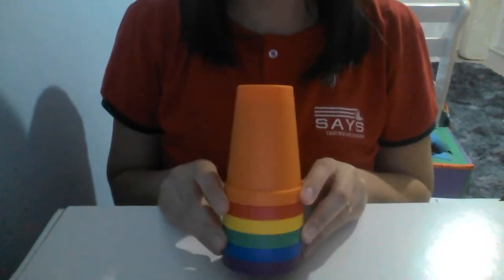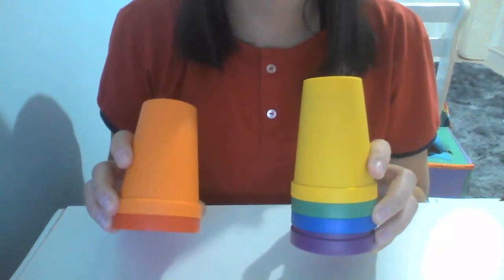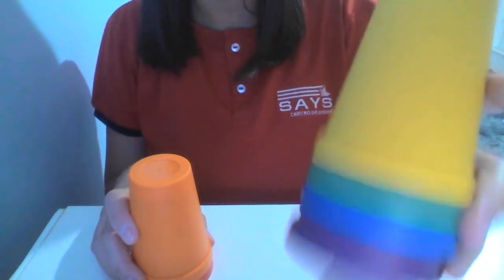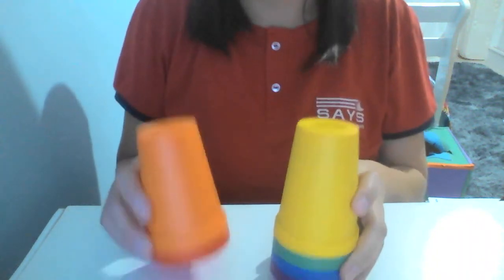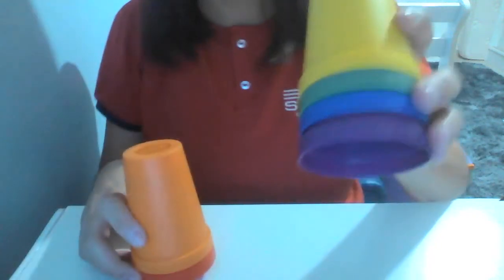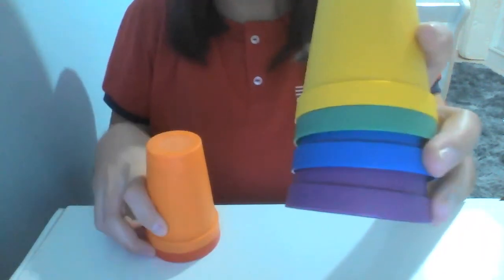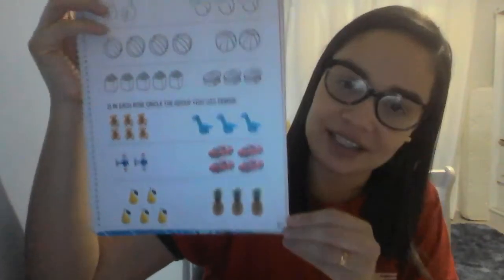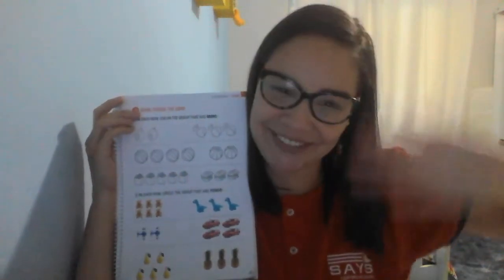1º Ano - Aula 34 - Miss Carol - Inglês - 03/06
Hi Kids!
A nossa aula de hoje foi sobre quantidade, aprendemos "more" mais e "fewer" menos, a missão será na page 67.
Miss Carol